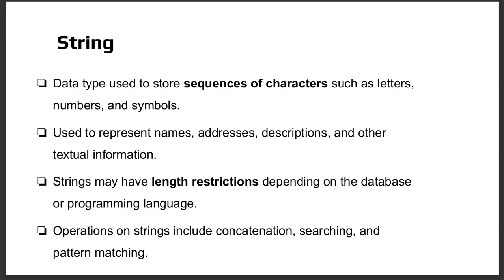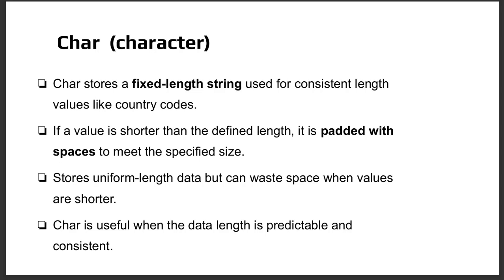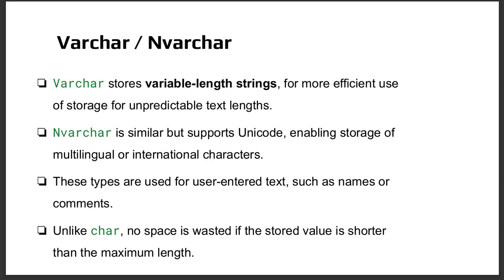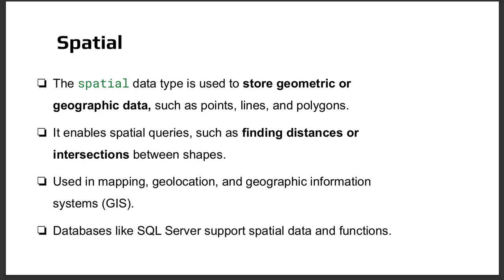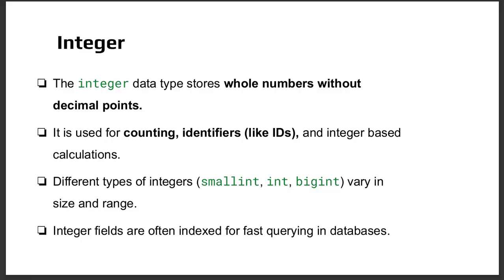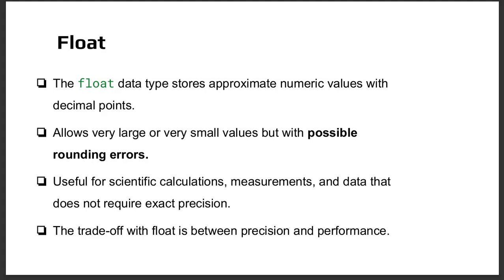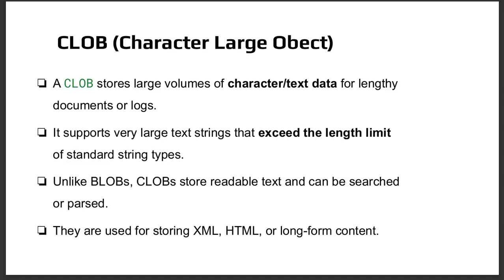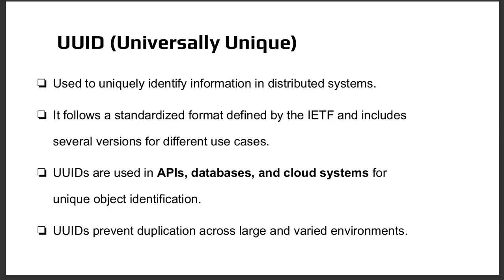CompTIA Data+002 : 1.1 Data Types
Third Level Technology is proud to offer our CompTIA Data+002 Exam Course.

This episode will discuss Section 1.1 Data Types